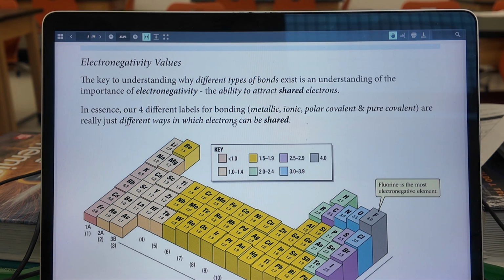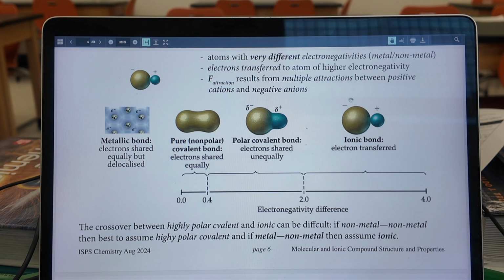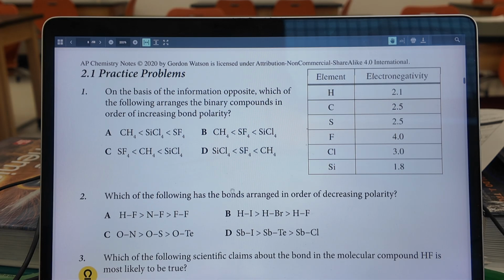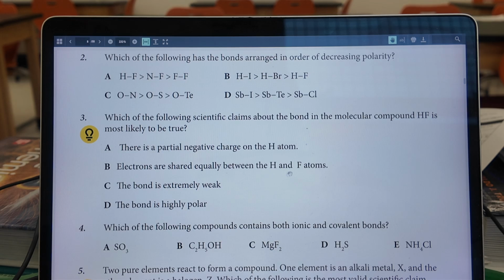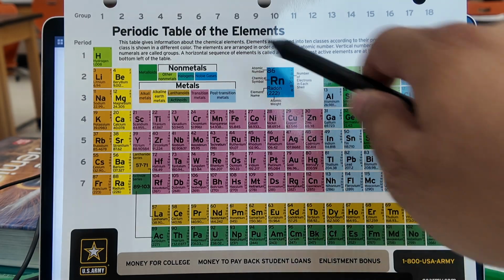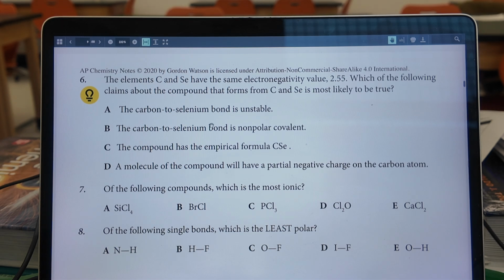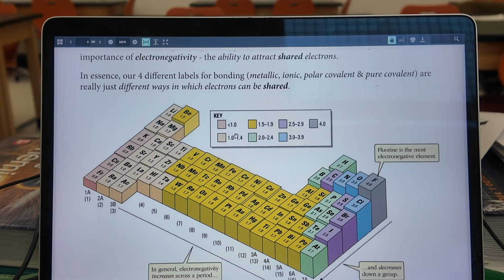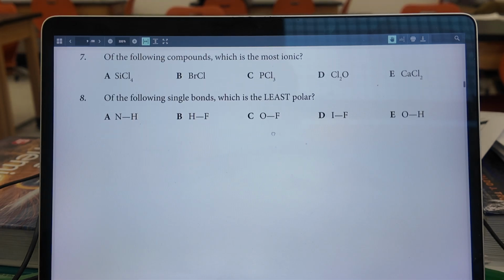2.1 Practice Problems (AP Chemistry) Types of Chemical Bonds